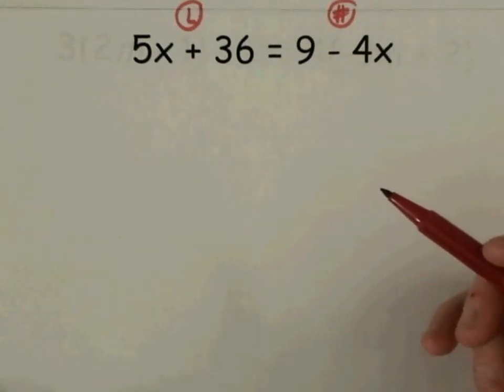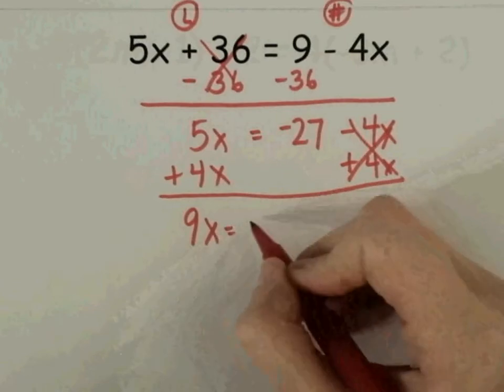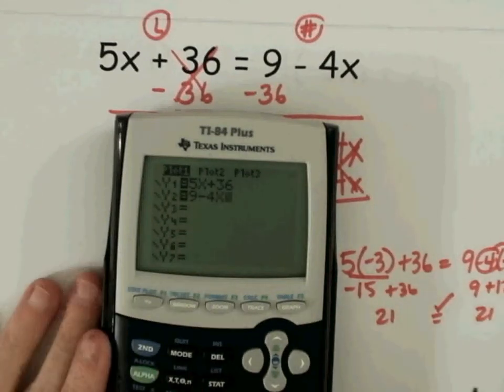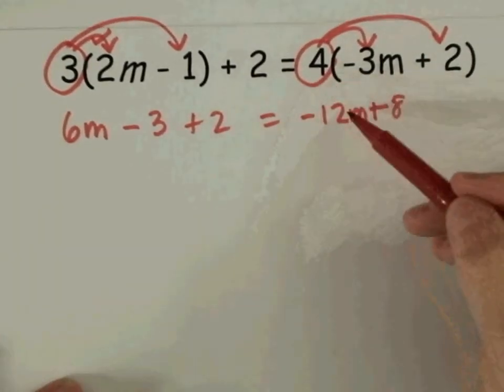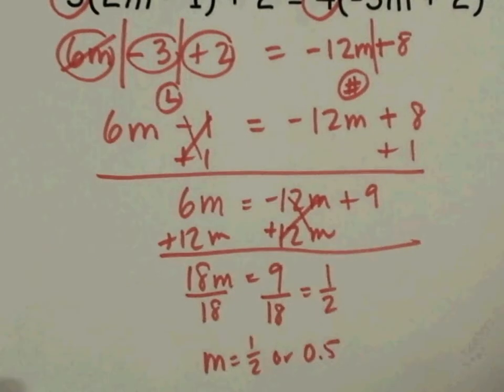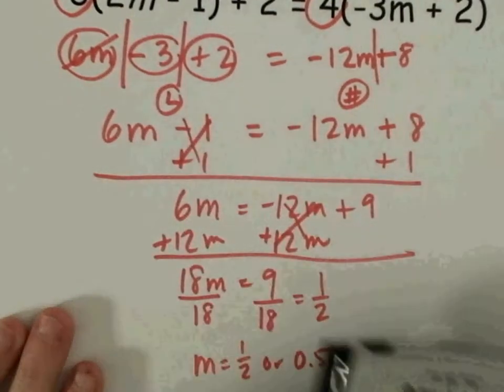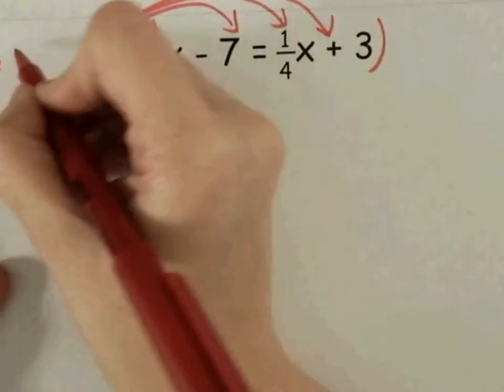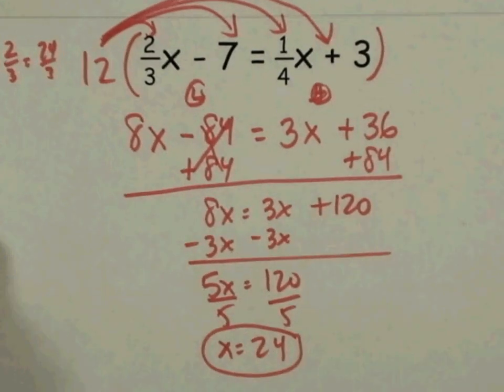Variables on Both Sides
Steps for solving and checking equations with variables on both sides of the equal sign.